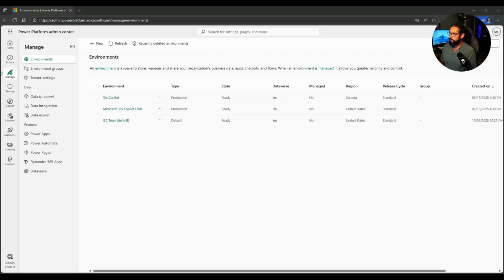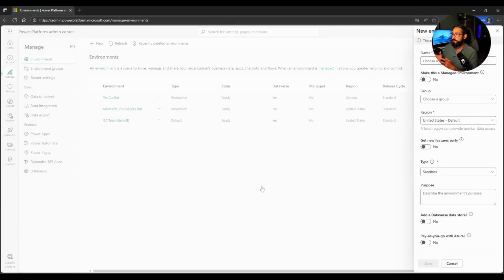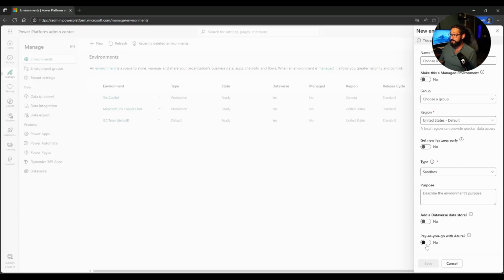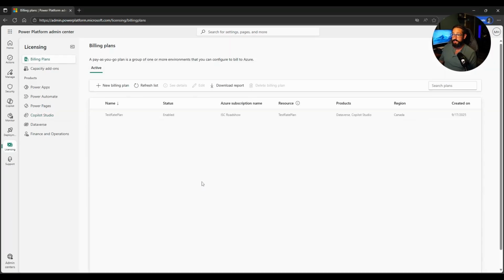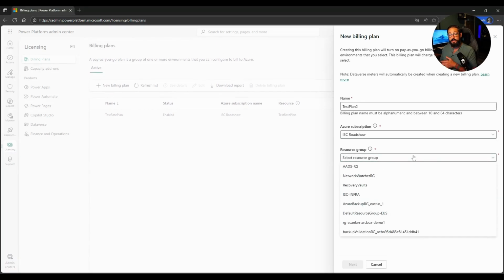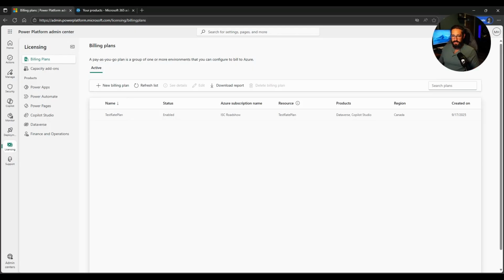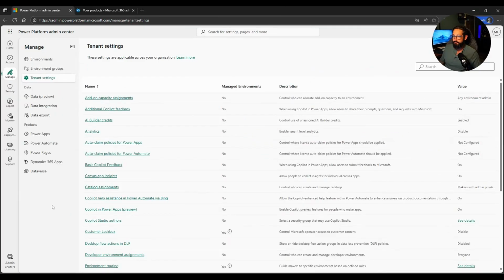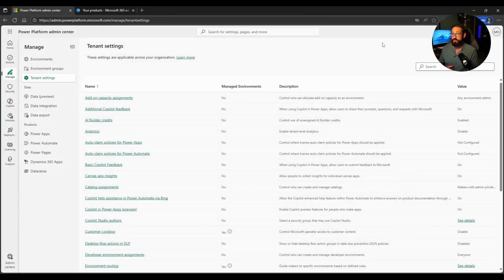Copilot Studio Billing Plans - How To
I'll run through some of the nuances of setting up a Billing Plan into an Azure Subscription for Copilot Studio